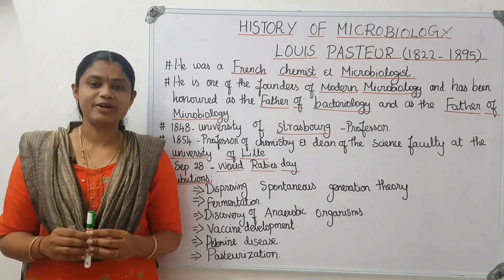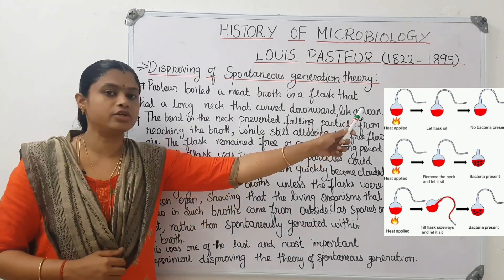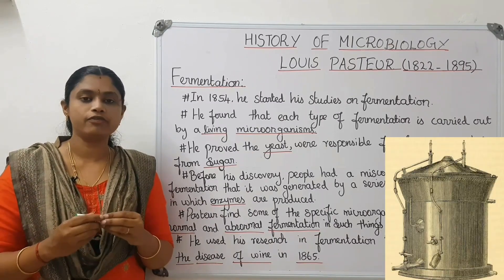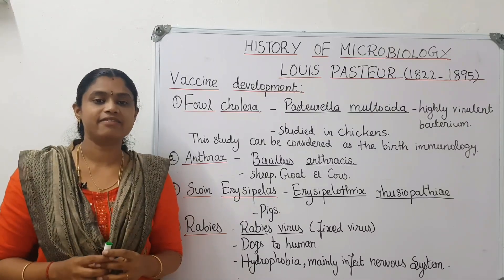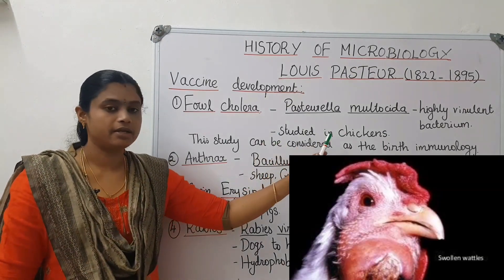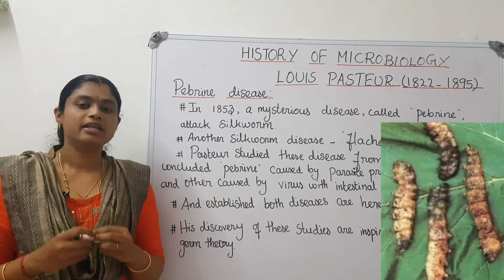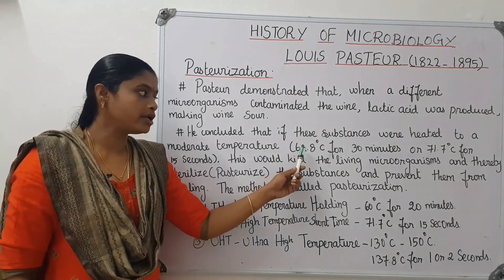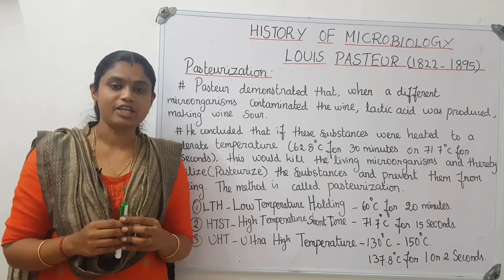Louis Pasteur Contribution to Microbiology (Tamil) || History of Microbiology || Topic 5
Here I have discussed about Louis Pasteur contributions to Microbiology.
Discussed about
* Disproving of spontaneous generation theory
* Fermentation
* Discovery of anaerobic microorganisms
* Vaccine development
* Pebrine disease
* Pasteurization